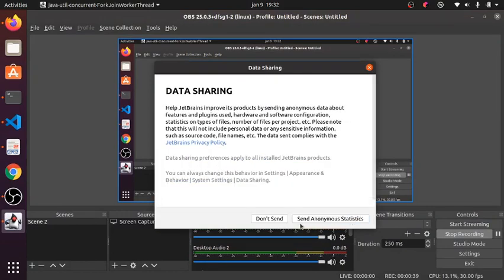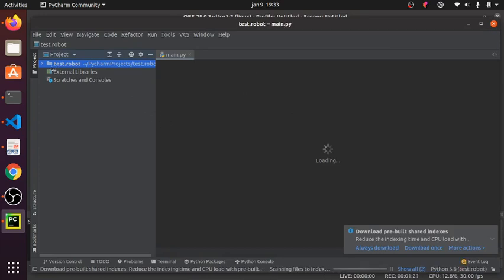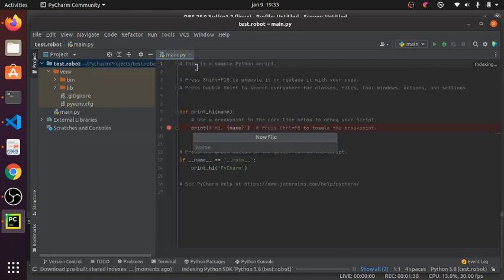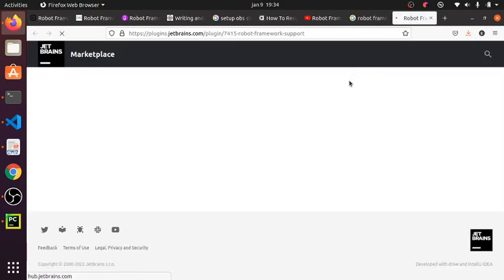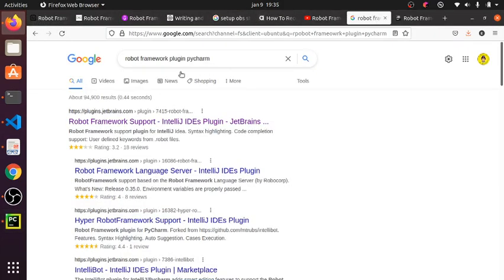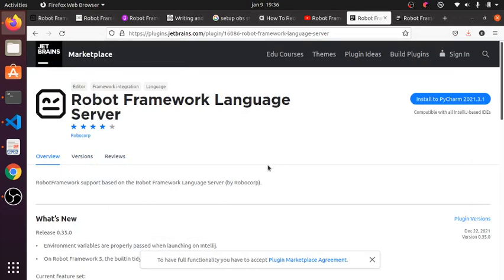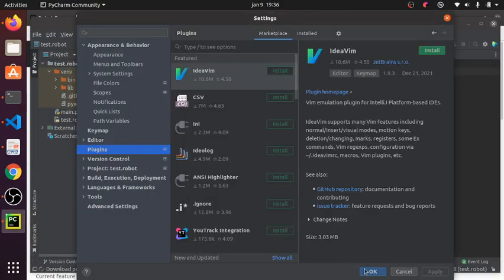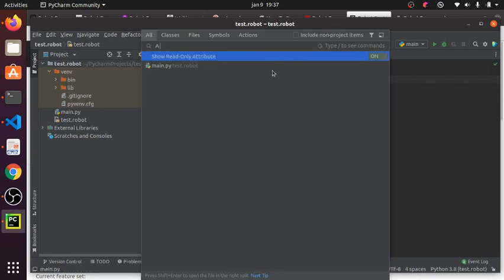How to Make Pycharm a Robot IDE: The Ultimate Guide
In this video, I'm going to show you how to make Pycharm a robot IDE, using the Robot Framework. With Pycharm, you can write Python code and run it on your robot automatically, making software testing a breeze!

If you're a software developer and you're looking for an easy way to write code for your robots, then Pycharm is the IDE for you! In this video, I'll show you how to make Pycharm a robot IDE, using the Robot Framework. With Pycharm, you can write Python code and run it on your robot automatically, making software testing a breeze!